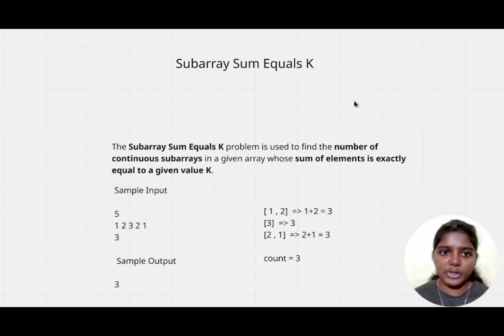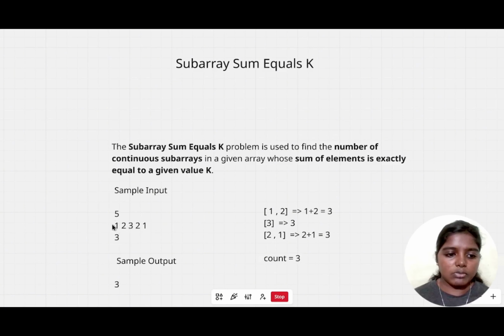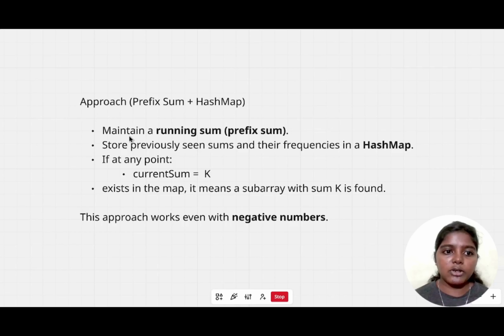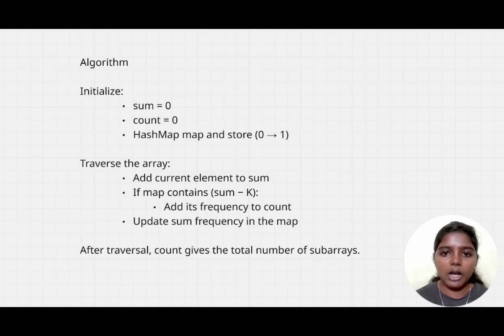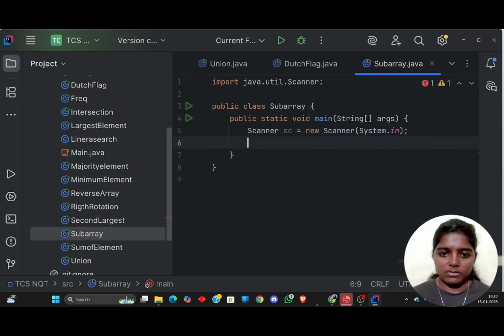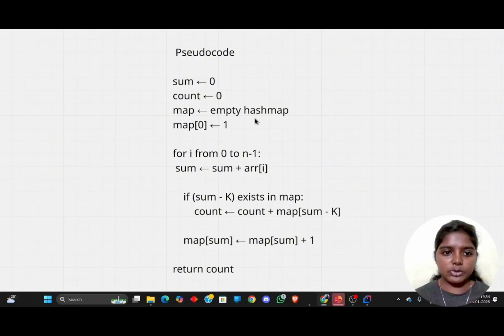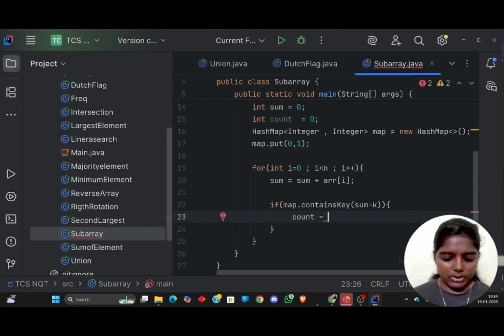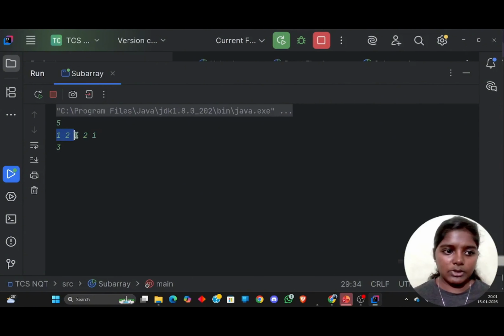TCS NQT Programming | Subarray Sum Equals K | Count Continuous Subarrays | TCS NQT Coding Questions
In this video, we solve an important TCS NQT programming question: Subarray Sum Equals K.
You will learn how to find the number of continuous subarrays whose sum is exactly equal to K, a frequently asked concept in the TCS NQT exam.

This problem helps you understand:

How continuous subarrays work

Efficient logic to count subarrays with a given sum

Common patterns asked in TCS NQT coding rounds

This question is highly useful for students preparing for TCS NQT, coding interviews, and placement exams. The explanation is simple, clear, and beginner-friendly, making it easy to understand and apply during exams.

📌 Watch till the end to fully understand the logic and boost your confidence for TCS NQT programming questions.